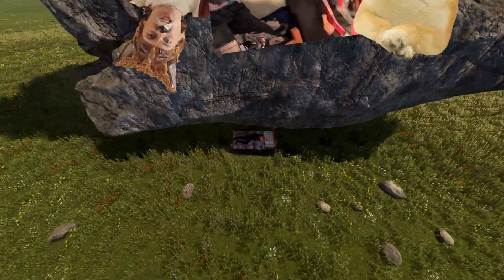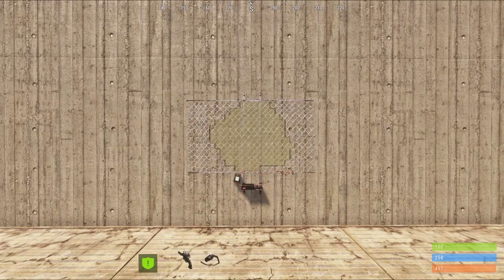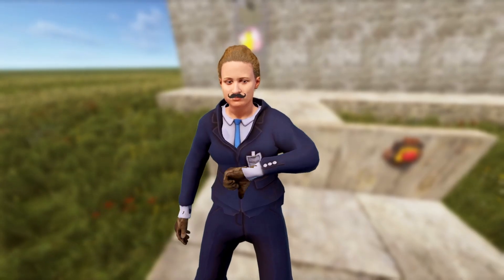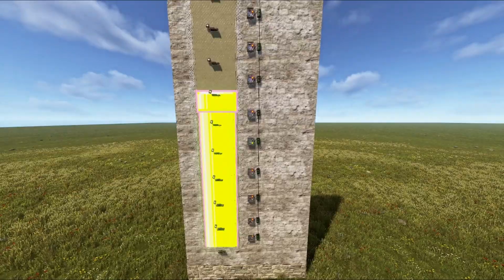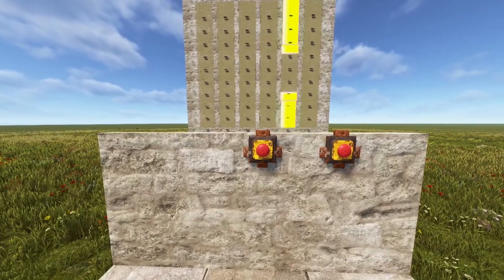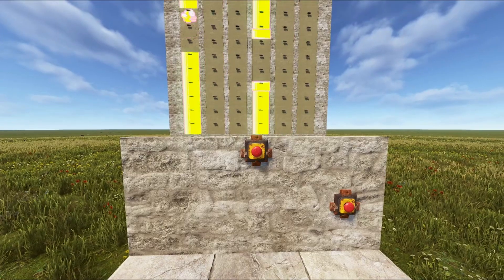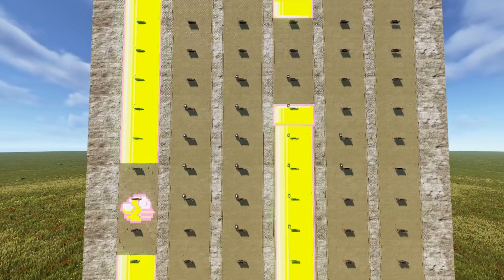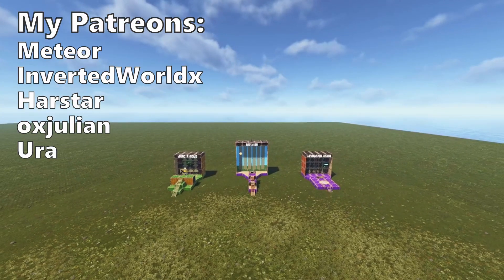I build Flappy Bird in Rust.... Using Only Electricity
I recreated Flappy Bird in Rust using only the in-game electricity system, with neon signs, shift registers & logic circuits. Watch the full build to see bird physics, moving pipes, collision, and scoring. If you enjoy Rust electricity builds and step-by-step game logic, sub to Philieve Rust!

What build should I do next?

Paperback
Artist: : Diffie Bosman

SPLENDID